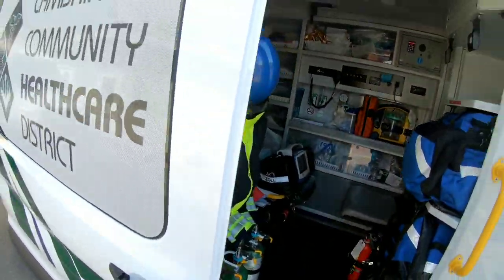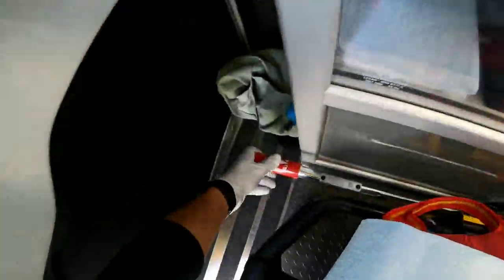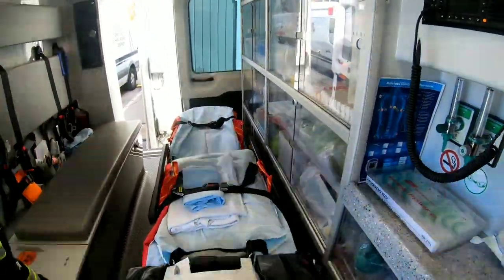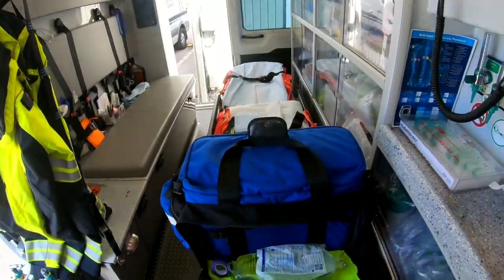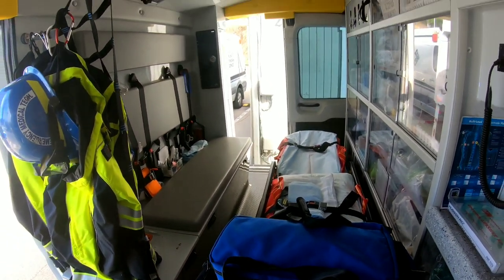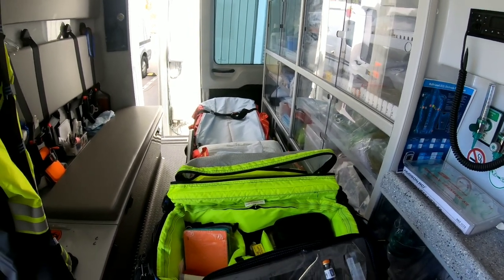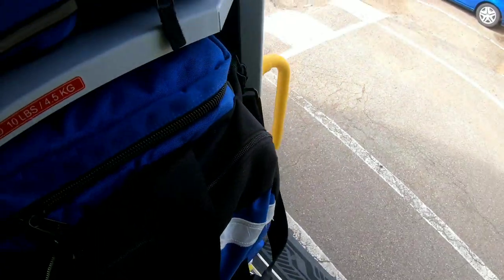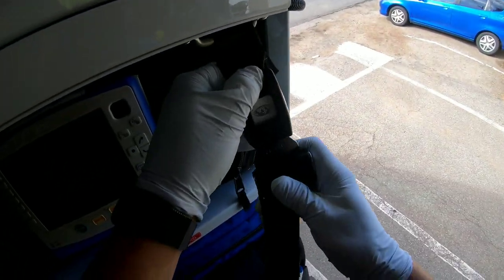Ambulance check out